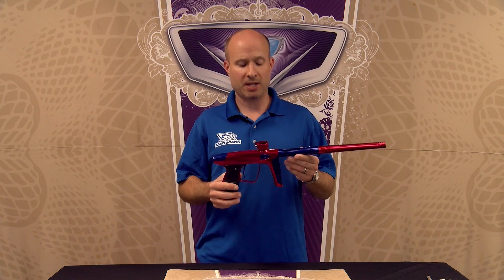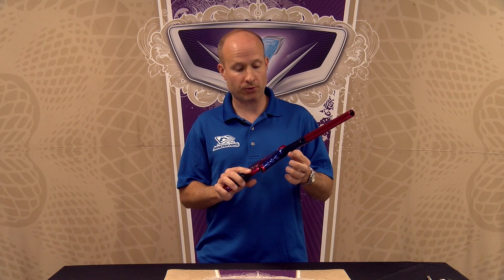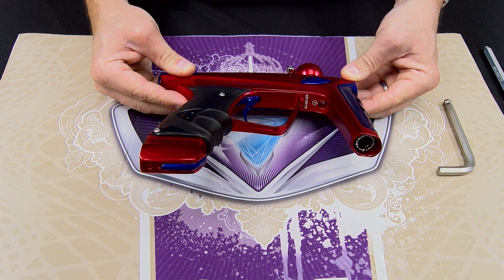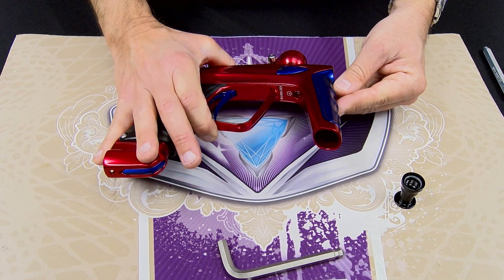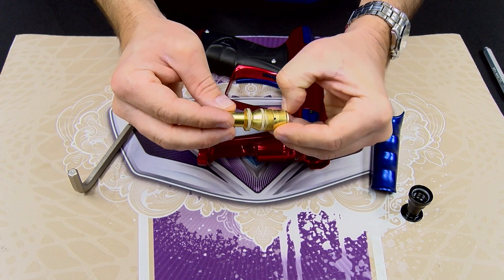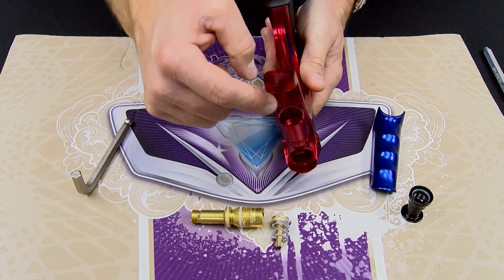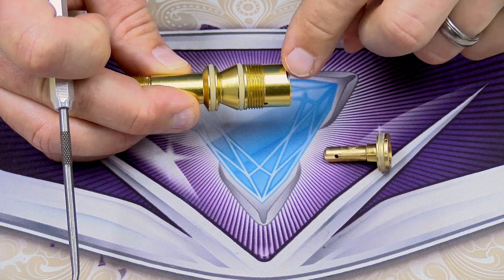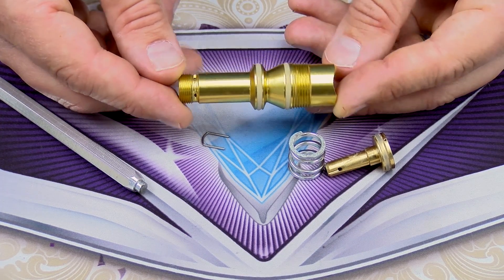Luxe ICE - Regulator Walkthrough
Product Development Leader - Hans Semelsberger discusses the design and features of the Luxe ICE regulator system.